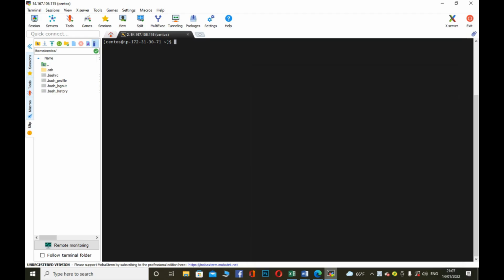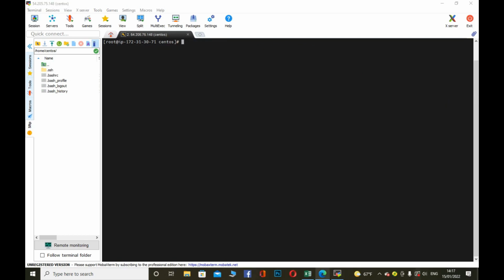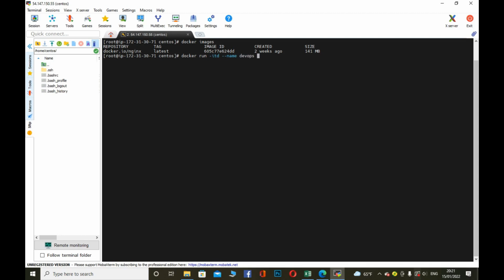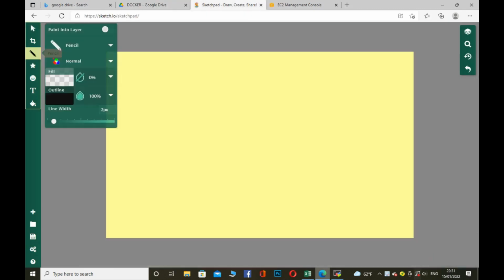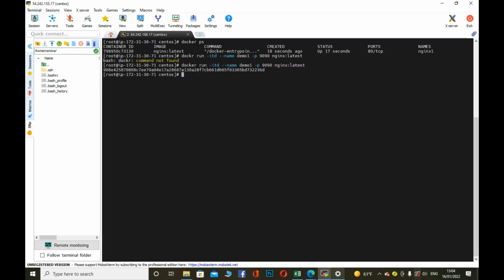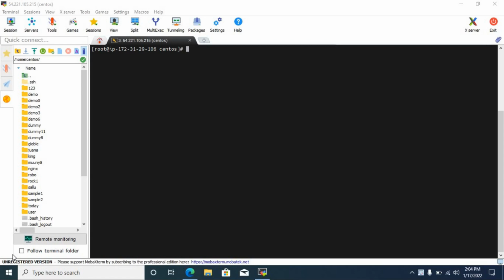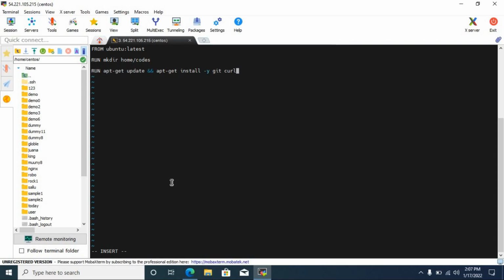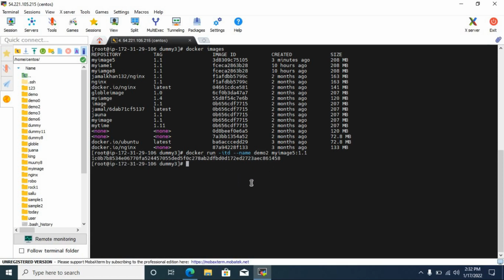dockerfile to container for beginners